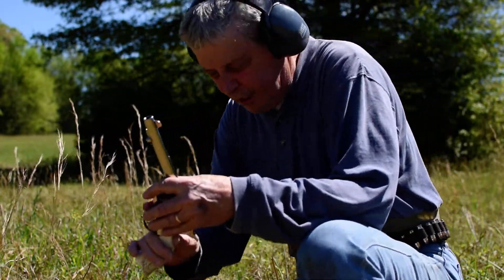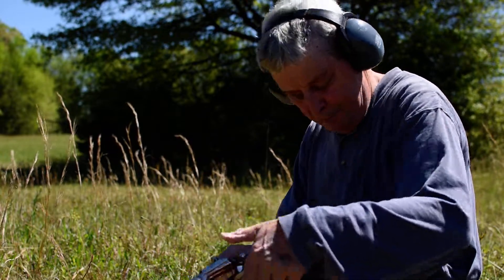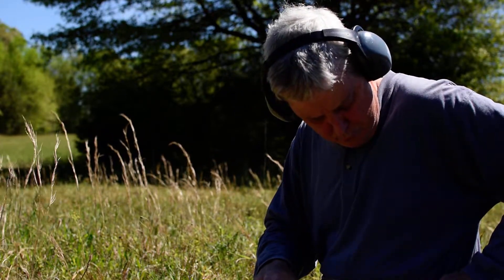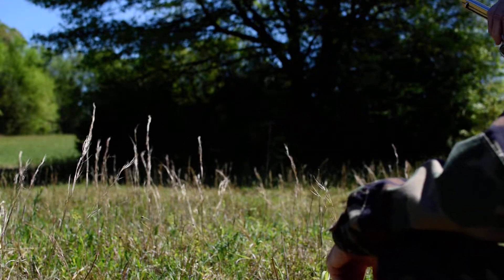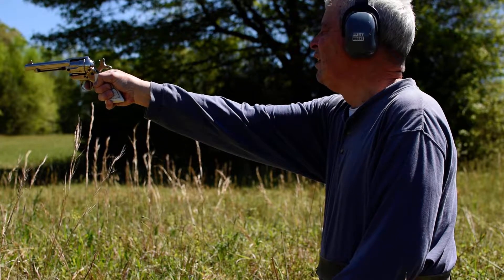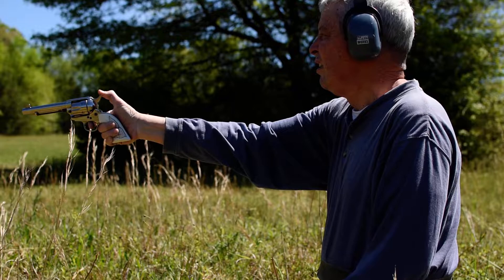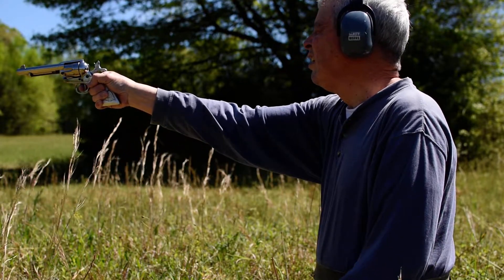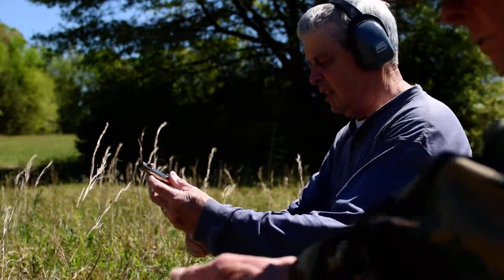45 Colt Peacemaker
Loading and firing!